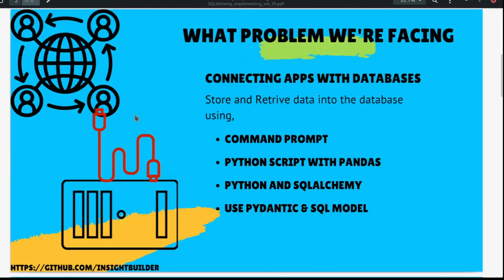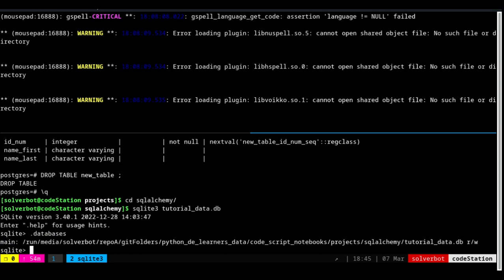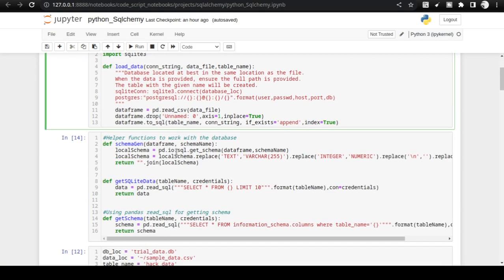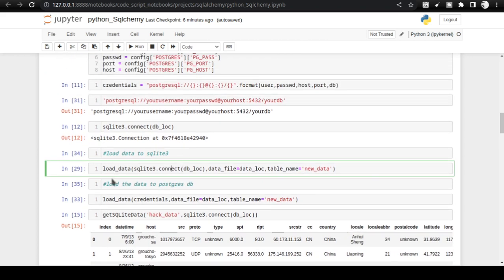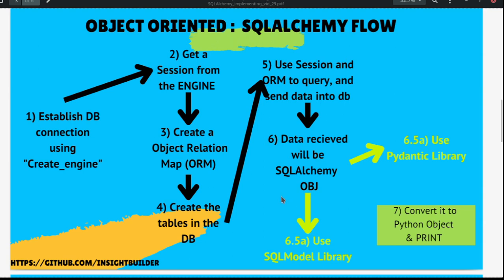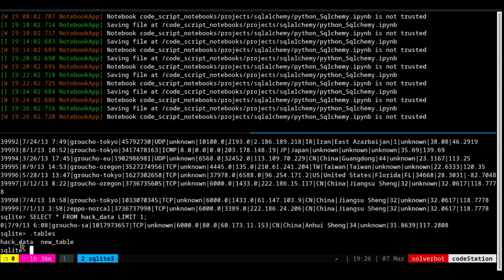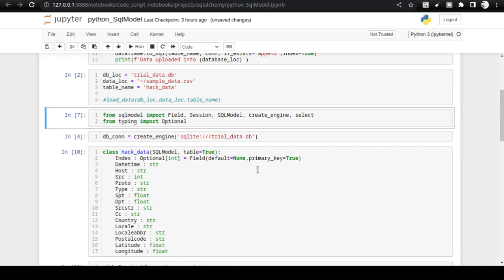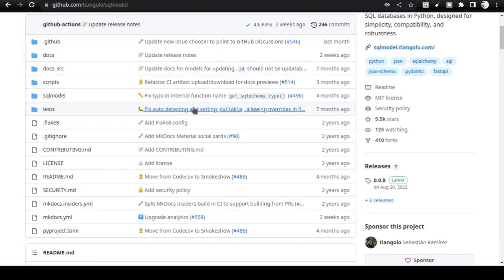Mastering Database Connection with Python: Practitioner Guide to SQLAlchemy and Related Libraries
In this video, I'll show you how to master database connections with Python. We'll take you through the basics of database connections and introduce you to SQLAlchemy and related libraries, including Pydantic, SQLModel, Pandas, SQLite3 and SQLAlchemy. We'll provide practical examples and hands-on demonstrations to help you understand how to use these libraries to build dynamic and efficient database applications.

1) Introducing Postgres Database table creation and Manual data entry
2) Introducing SQLite3 Database table creation and Manual data entry
3) Pushing 40,000 lines of CSV data into Postgres using Pandas
4) Pushing 40,000 lines of CSV data into Sqlite3 using Pandas
5) Implementing SQLAlchemy ORM model to query the SQLite3 database
6) Use the Pydantic and SQLmodel library to retrieve the data from the SQLAlchemy objects.

First, I'll provide an overview of database connections and explain why they are so important. We'll discuss the different types of database connections, including direct connections and connection pools. We'll also cover the benefits of using connection pools, including faster performance and reduced resource usage.

Next, I'll introduce you to SQLAlchemy, the Python library that allows you to work with SQL databases using a high-level object-oriented interface. We'll show you how to install and configure SQLAlchemy and how to create a database connection. I'll also show you how to perform basic database operations, such as creating tables, inserting data, and querying data.